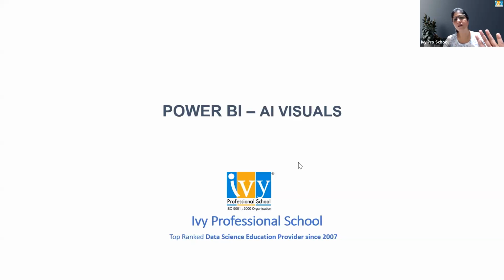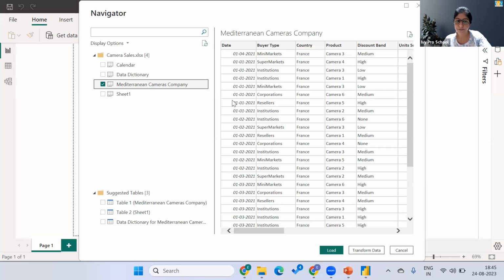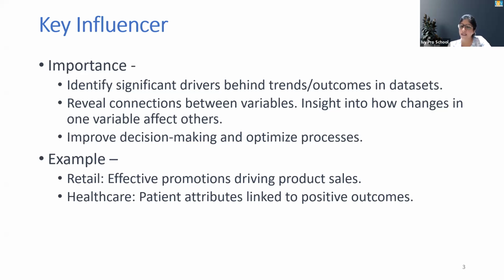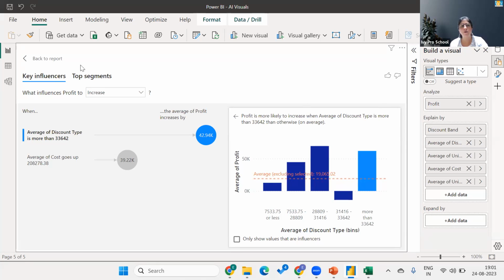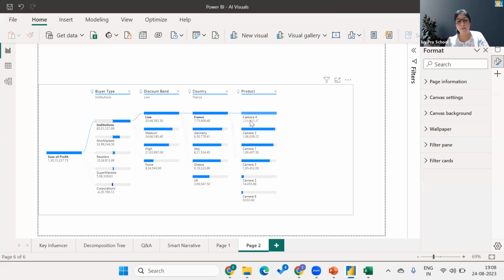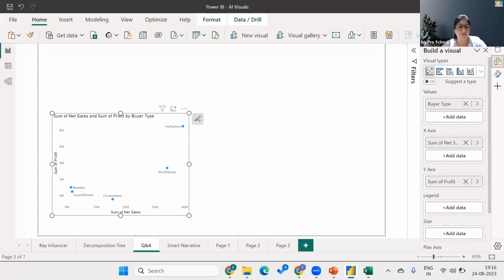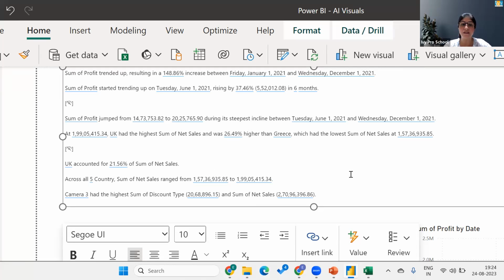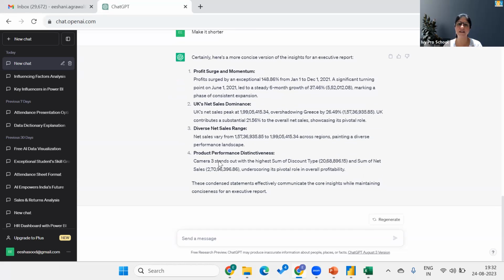How to Use AI Visuals in Power BI? | Power BI Dashboards| Live AI Bootcamp | IvyProSchool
Join us for an insightful live session on 'How to Use AI Visuals in Power BI.' Explore AI-powered visuals in Power BI, from Key Influencer and Decomposition Tree visuals to Q&A and Smart Narrative visuals. Learn step-by-step creation and understand their significance. Discover the current AI trends and even experience ChatGPT in action. Don't miss this opportunity to enhance your Power BI skills and leverage AI for data insights. Tune in for a comprehensive guide to AI visuals with practical demonstrations and expert insights. Stay informed and empowered in the world of analytics and AI. 📊🤖

Timeline
00:00 - Introduction
03:49 - What are AI visuals available on Power BI?
05:40 - Beginners guide to Power BI.
10:46 - How to load the data set in Power BI?
11:55 - Understanding the data.
14:42 - What is Key Influencer visual in Power BI?And its importance.
17:59 - How to create a key influencer visual in Power BI?
25:24 - What is Decomposition tree visual in Power BI? And its importance.
27:38 - How to create a Decomposition tree in Power BI?
35:13 - What is Q&A Visual in Power BI? And How to create it in Power BI?
42:13 - What are the importances of Q&A Visual in Power BI?
45:02 - What is Smart Narrative Visual in Power BI? and its Importance.
46:46 - How to create a Smart Narrative Visual in Power BI?
49:26 - Understanding the current trend in AI.
52:15 - How to use Chat GPT?
56:35 - Conclusion.